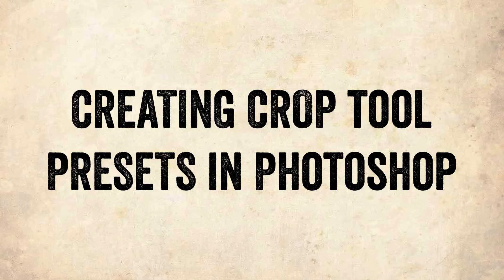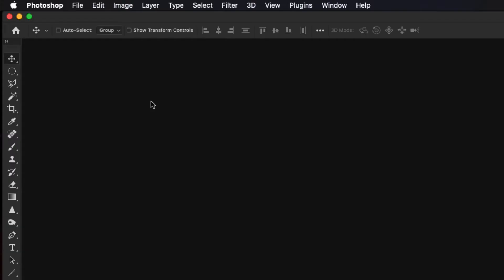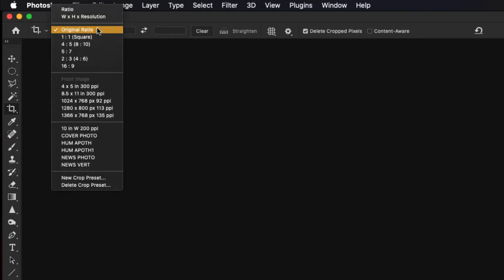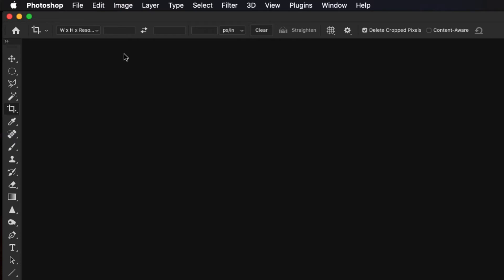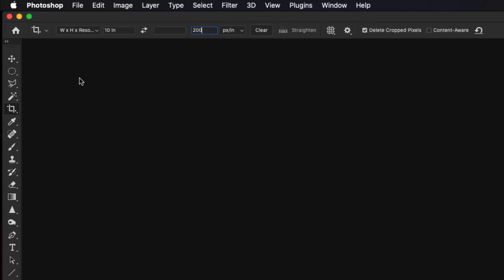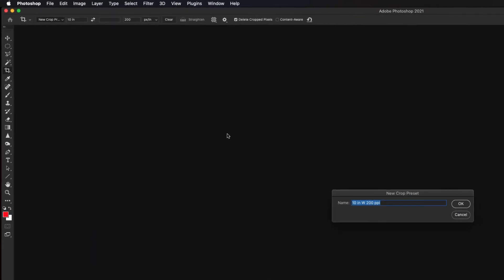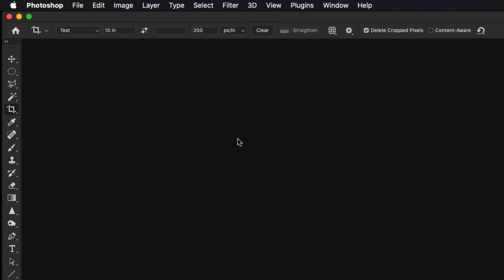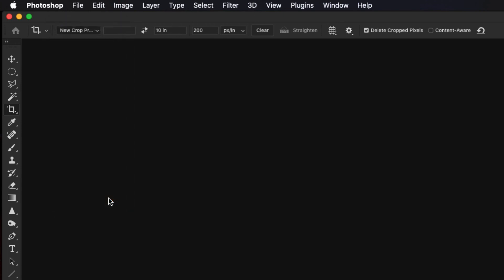Crop Presets in Adobe Photoshop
Set up crop presets to quickly crop your images to 10 inches on the long side  @ 200dpi